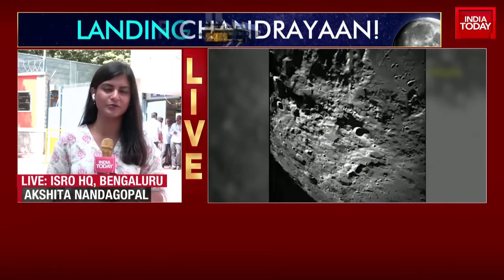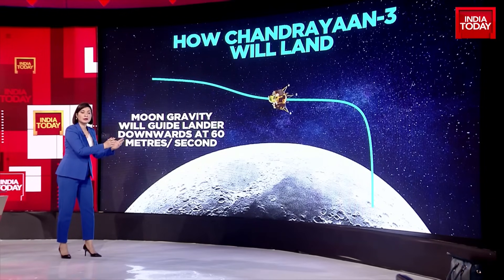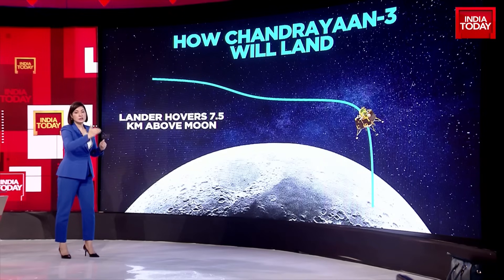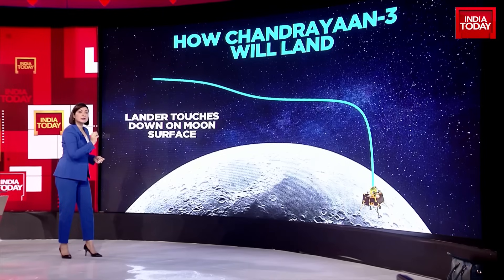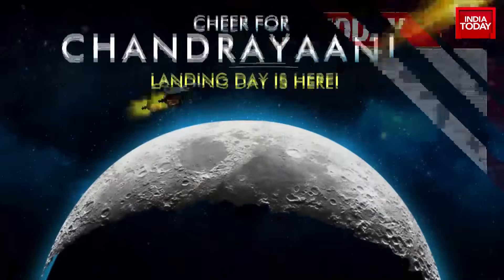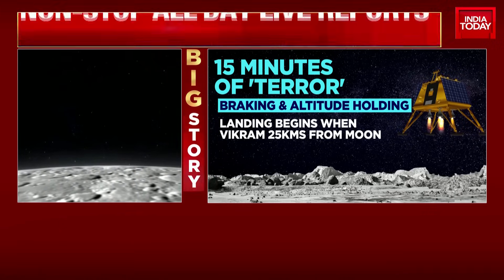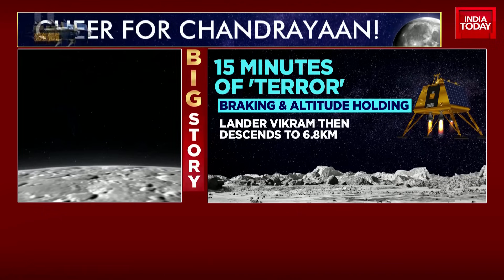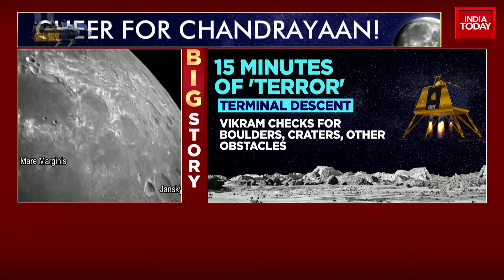Chandrayaan-3 Updates: ISRO In It's Final Stages To Guide Lander Vikram For Lunar Touchdown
The Indian Space Research Organisation (Isro) is poised to make history as its lunar mission Chandrayaan-3's Vikram lander attempts a touchdown on the south polar region of the Moon at around 18:04 hours today, August 23. The mission's climax hinges on a crucial 15-minute phase, during which the lander transitions from high-speed horizontal to gentle vertical descent onto the lunar surface. Isro confirmed that the “mission is on schedule”, and also shared images of the Moon's far side, captured by the lander. Stay with Indiatoday.in for the latest updates.